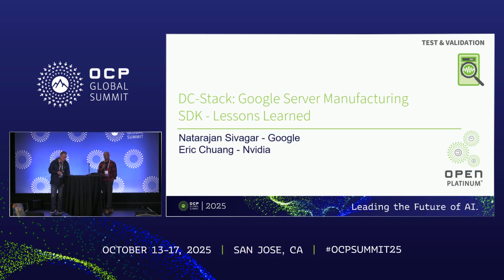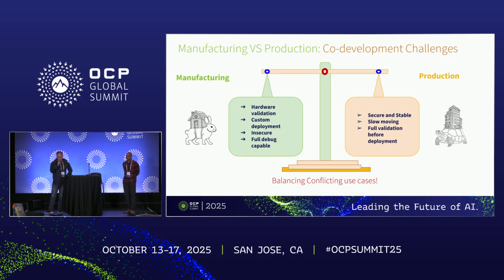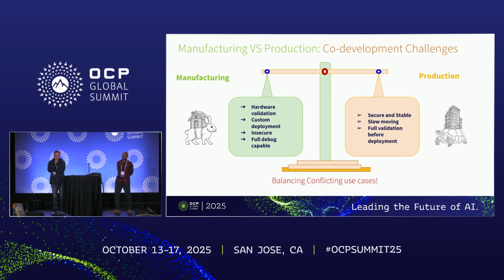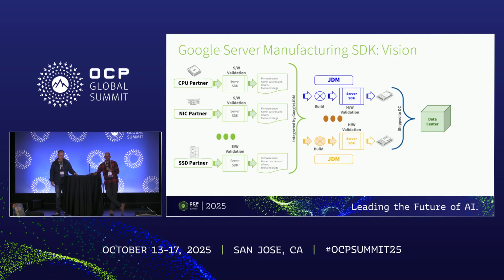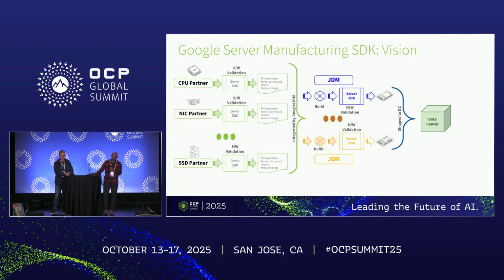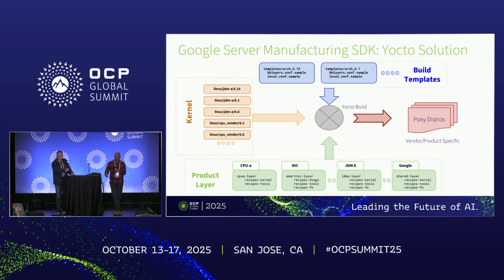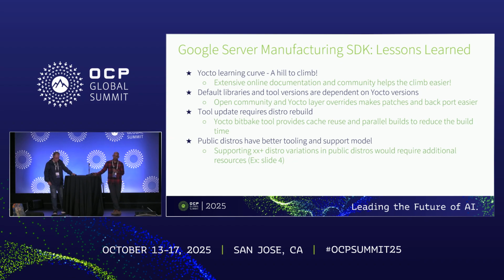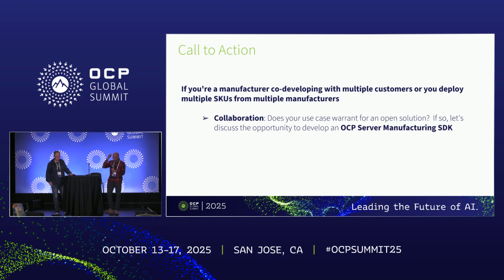DC Stack Google Server Manufacturing SDK Lessons Learned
Sivagar Natarajan Senior Software Engineer - Google, Eric Chuang Software Director - NVIDIA

The challenges and lessons learned, over the last 2 years, deploying DC hardware through common S-W stack.  We present the challenges in terms of codevelopment, validation and TTM.  The goal is to understand if there is a need for a common open stack solution for the Hyperscalers and what would be the requirements for such a solution from Hyperscalers and hardware partners.